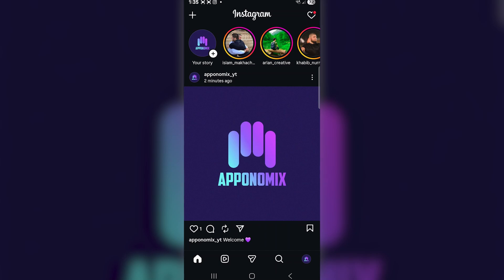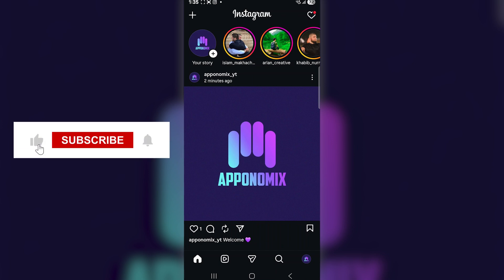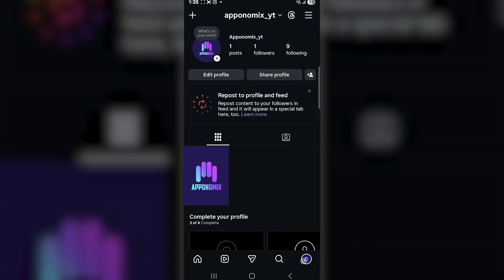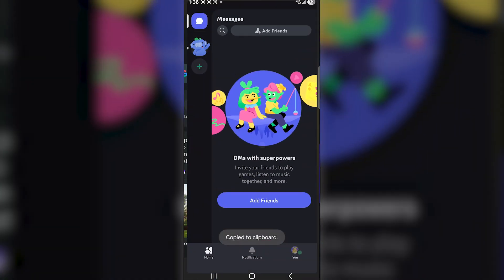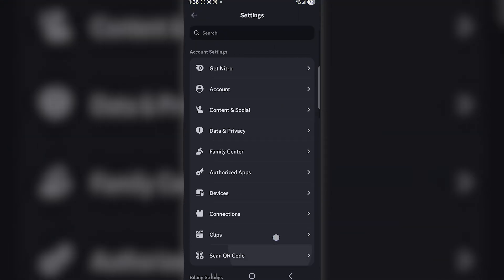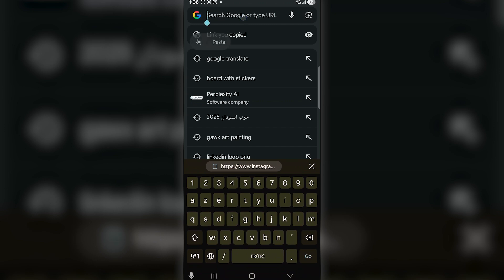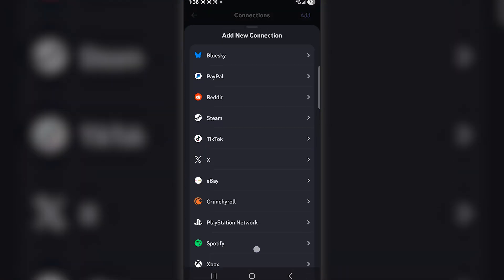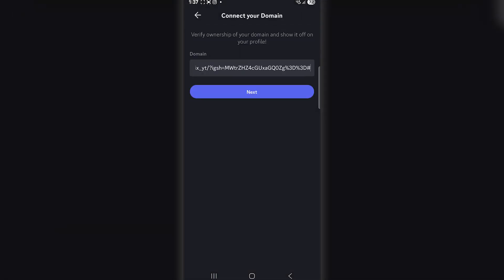How To Connect Instagram To Discord Account 2025 - Quick & Easy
Want to connect your Instagram account to Discord in 2025? 📱💬 In this quick and easy tutorial, I’ll show you step-by-step how to link your Instagram profile directly to your Discord account — whether you’re using the desktop app or mobile version. This updated 2025 guide works with the latest Discord interface, so you can seamlessly display your Instagram handle on your profile or share posts with friends and community members.